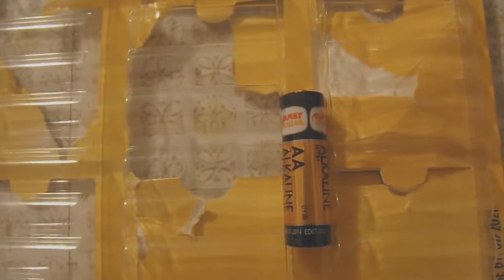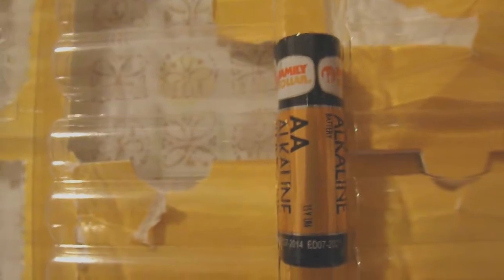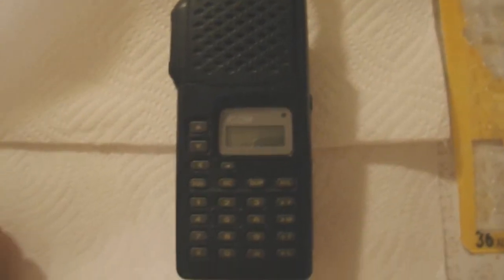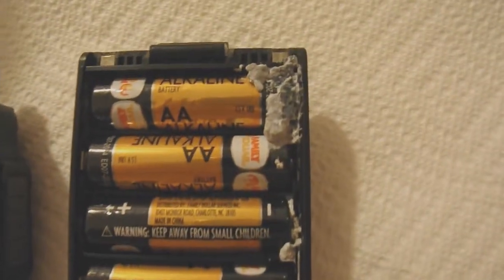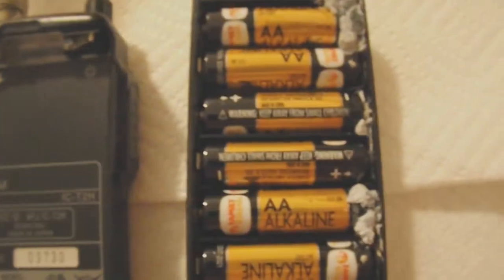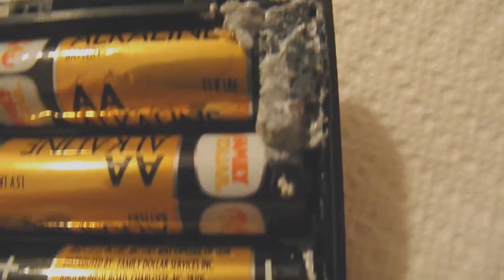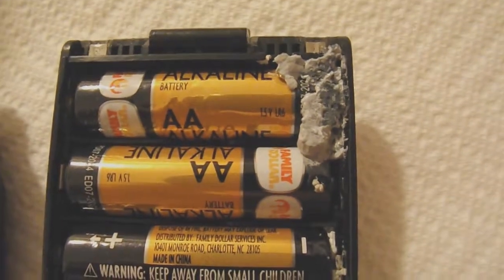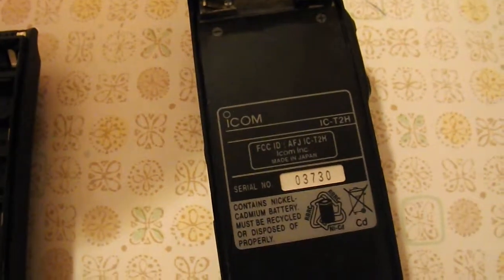Family Dollar alkaline battery fail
These batteries burst and leaked after total discharge